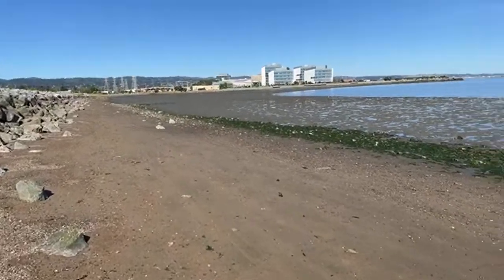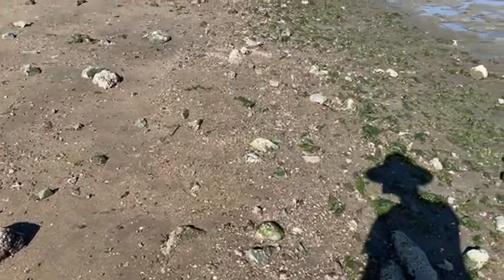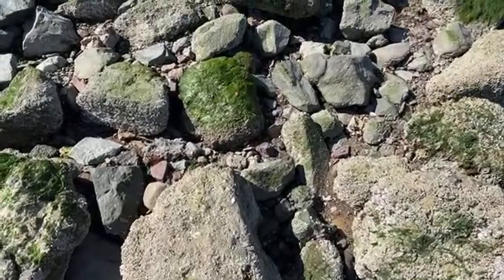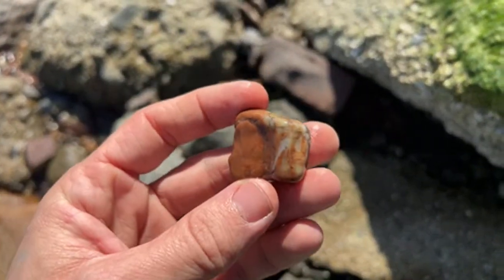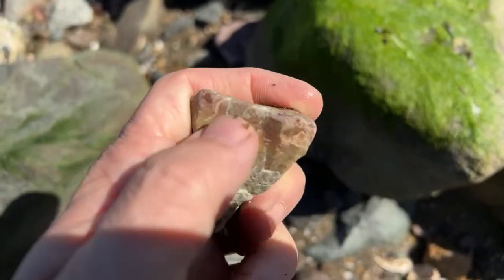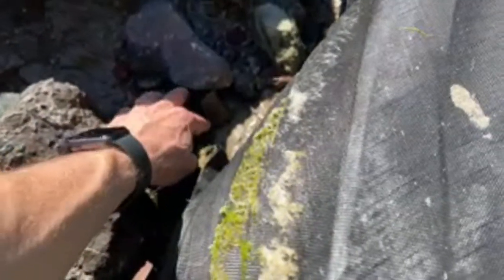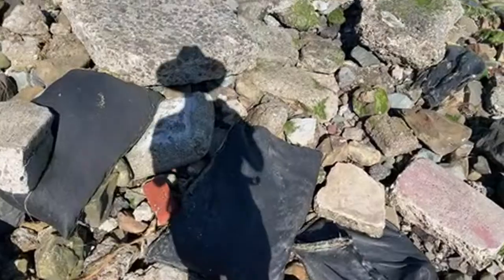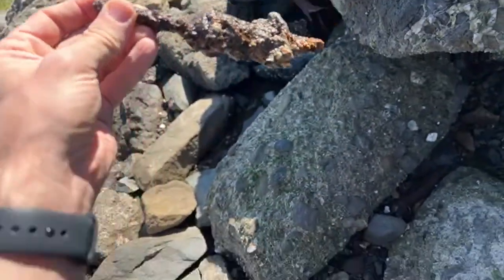Beach Combing!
To become a Patron and see what rewards there are for each tier, go - There are discounts for my live sales and even physical rewards such as stones I cut, and occasional giveaways for patron members!

Check out Hi-tech diamond with my link and use code RRR at checkout for a discount and I will get a bonus! (Thank you!) make sure to use RRR at checkout for the 10% off! Good on everything except machines, gift cards, and repairs.
(If you buy any machines or spend a large amount using my code, inform me and you will get free stones to work from me once confirmed!)

I get my stickers, keychains, and more here at StickerMule. We both get a $10 promo credit when you use my link as a first time user!